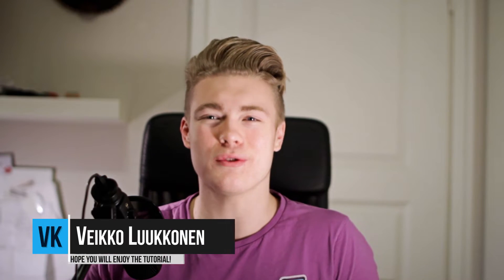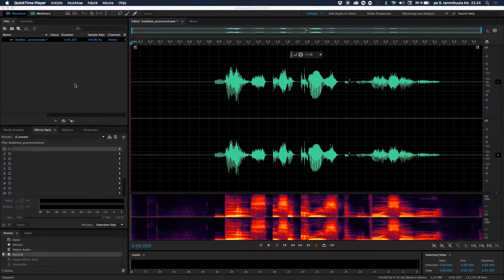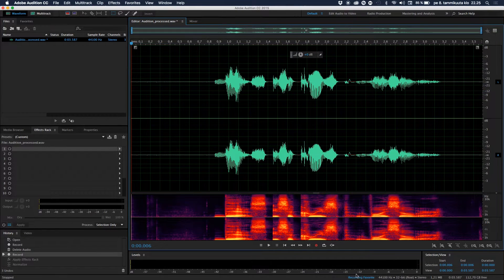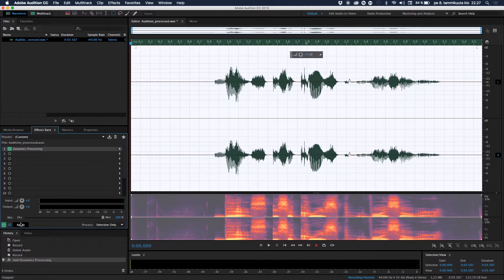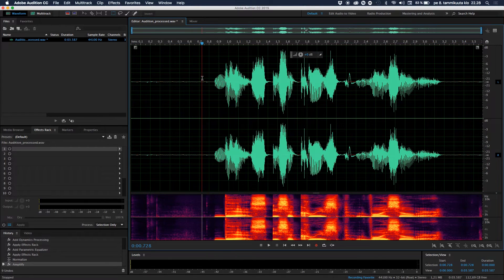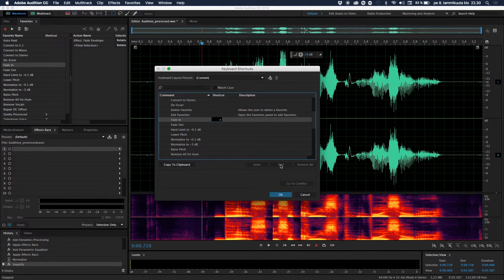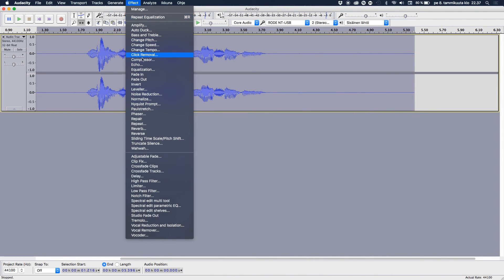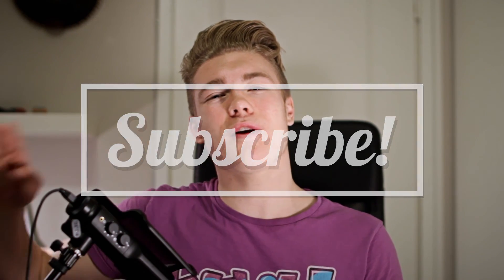Crispy and Dynamic Voiceovers | Audition CC + Audacity Tutorial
Today we are gonna kick in another awesome effect. Today we'll take a look on how I make my voiceover sound processing so ou can achieve the same effect I do. Hope You Like It! :D

Audacity Tutorial in 8:43

Veikko

PC Production